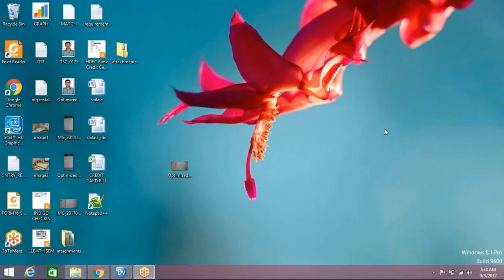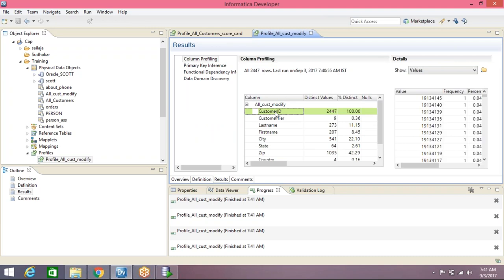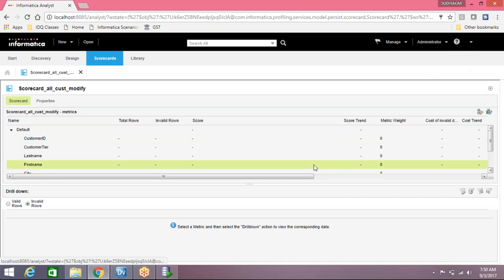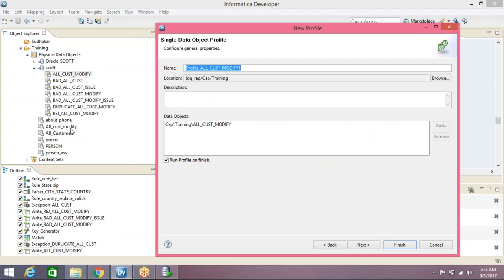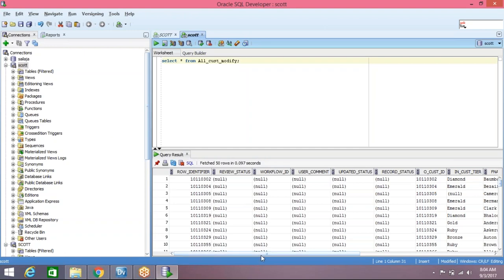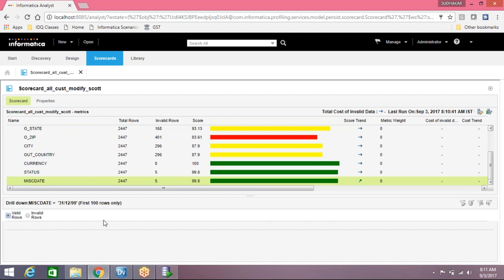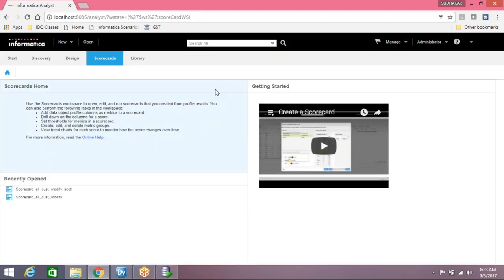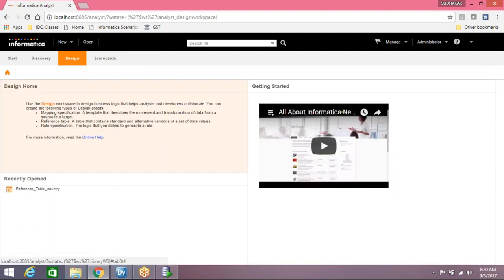11. Informatica data quality Scorecards and Analyst tool by Sudhakarreddy.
This video will describe informatica data quality scorecards and Analyst Tool in the IDQ.